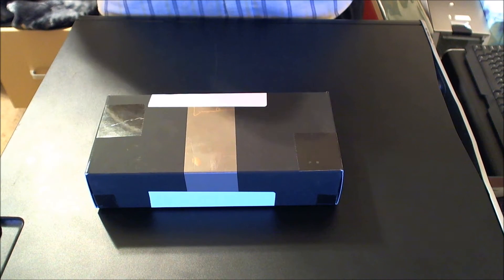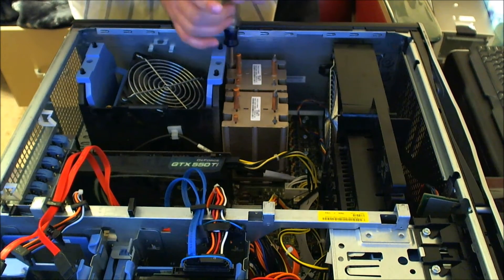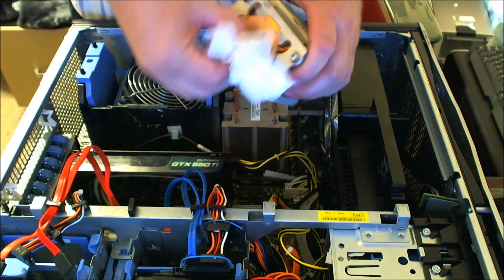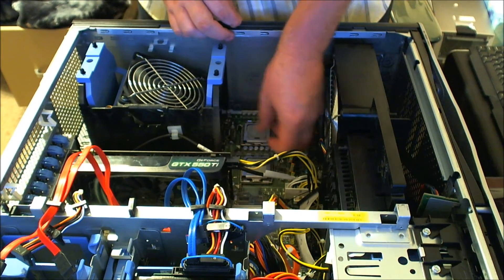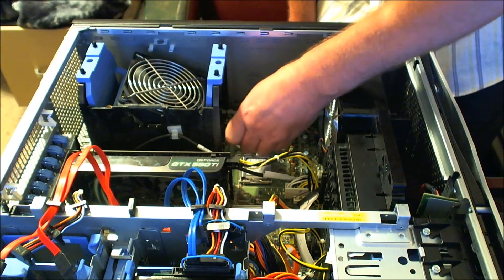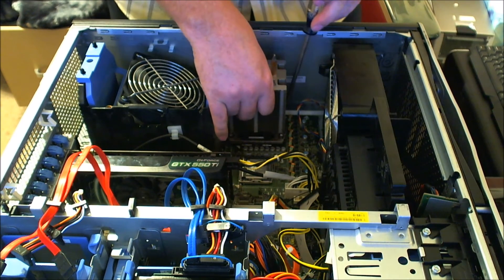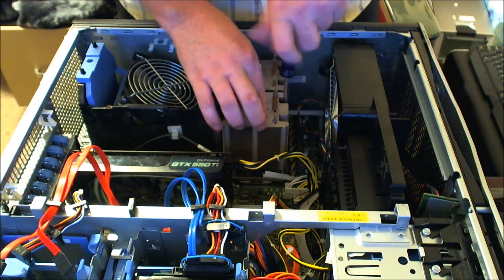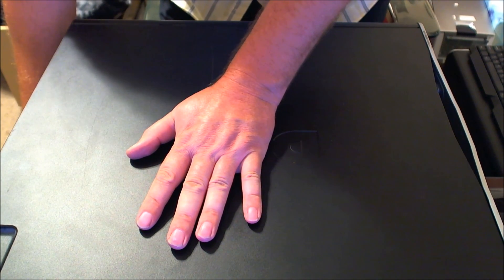Upgrading the processors ( cpu's ) in my dell precision T7400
In this video I change out my 2.66 cpu's with two 3.16 cpu's